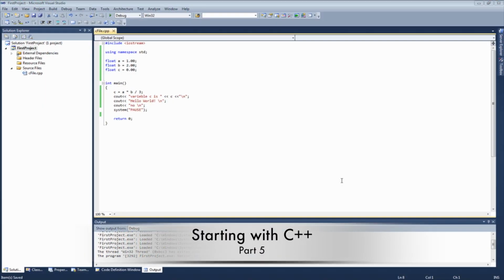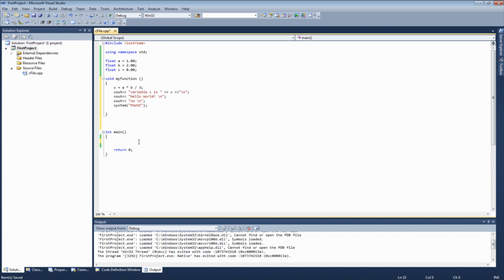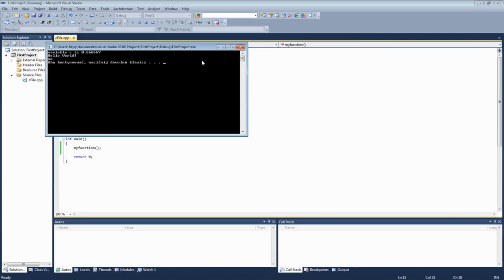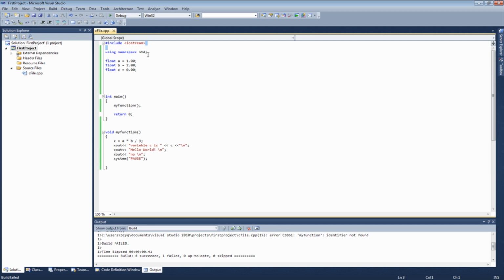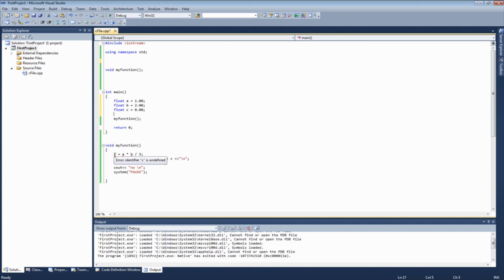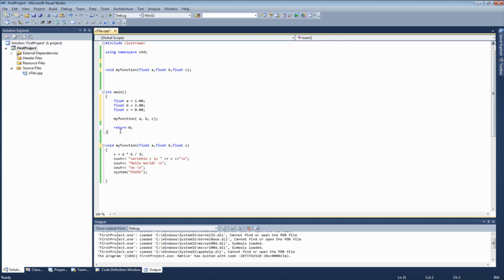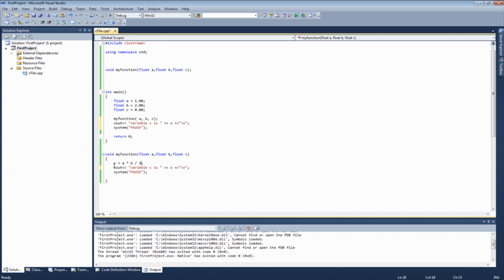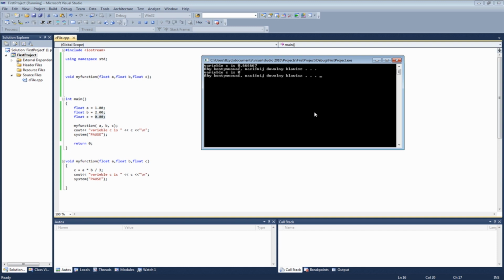Starting with C++ Part 5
Hello guys. In this video I will demonstrate how to start programming with C++. In this tutorial I will describe how to create, compile and run a C++ program using Microsoft Visual Studio 2010. After this tutorial you should be able to:

- Create a C++ project in Visual Studio
- Execute the created program
- Test if your program has the desired functionality